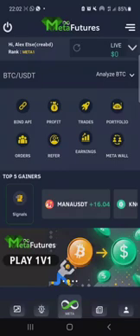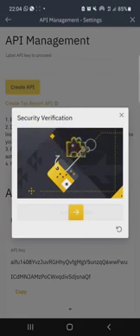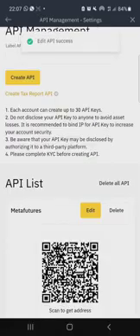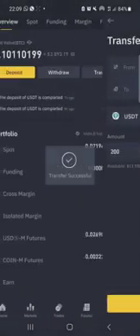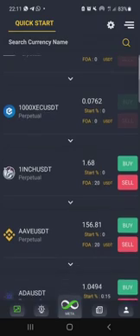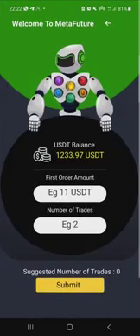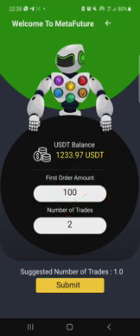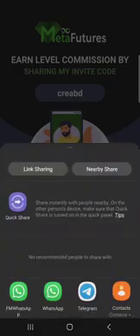How to Register, bind Metafures bot to Binnance/Huobi